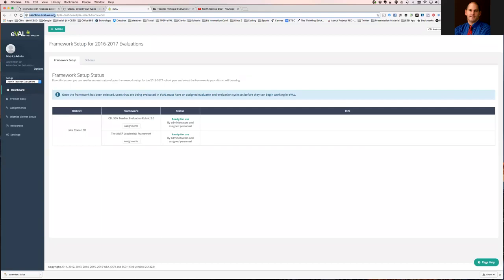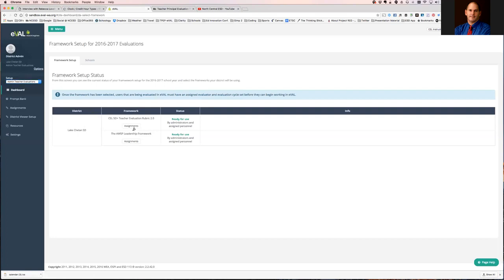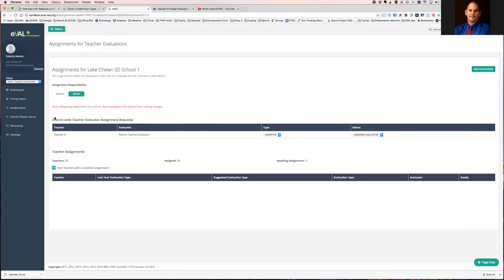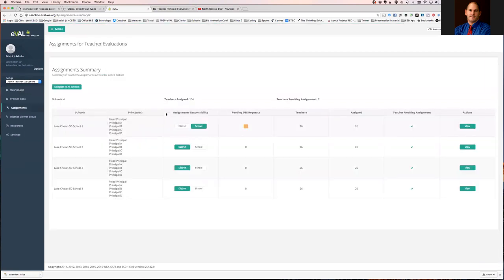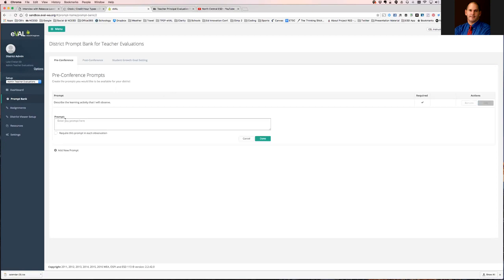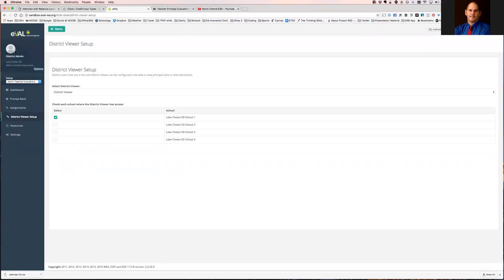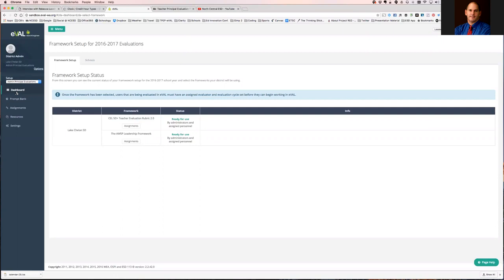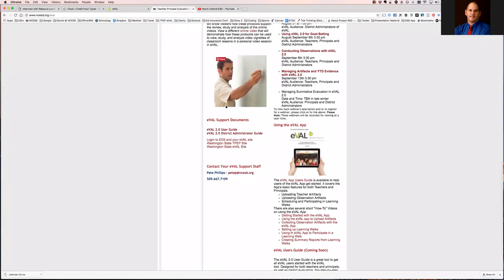eVal 2.0 District Administrator